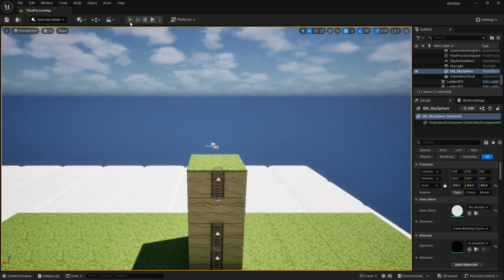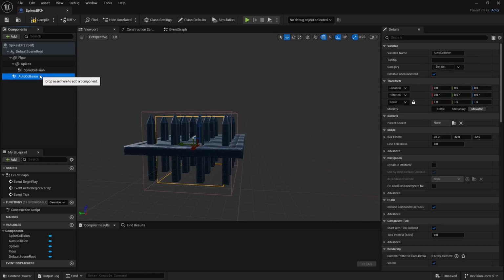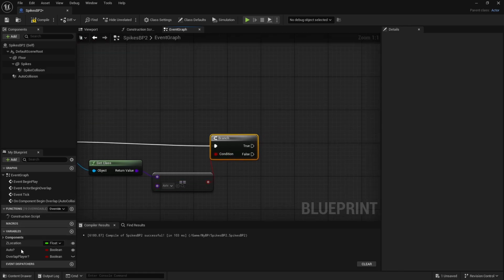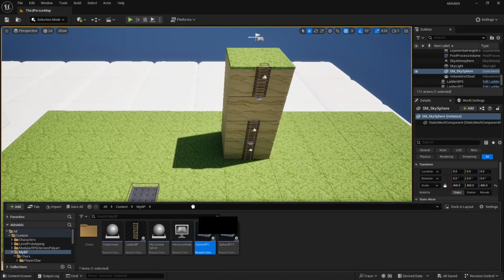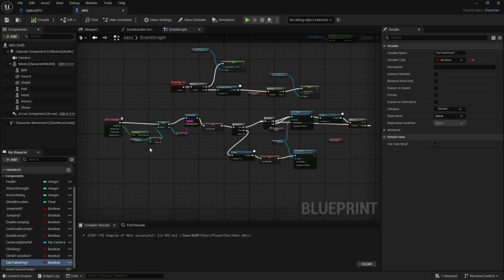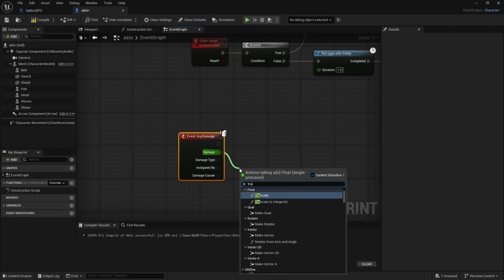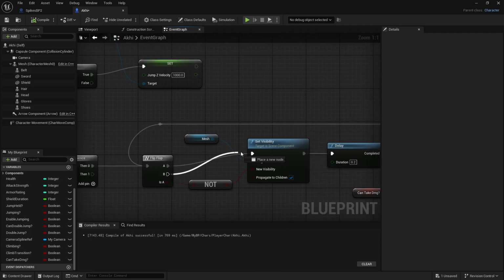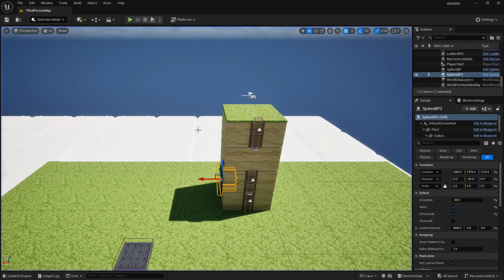We Learn We Make [Zelda/Action/Adventure] Tutorial Part 8 Spike Trap!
Assalamualaikum!

Welcome back for the next part in our series. We are going to be working on creating a Spike Trap along with a blinking effect for damaging our player!